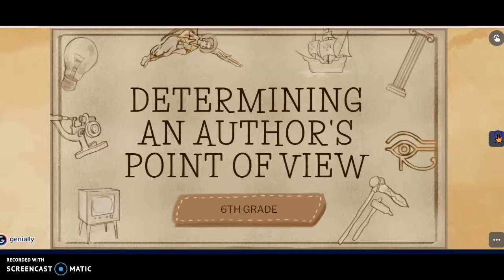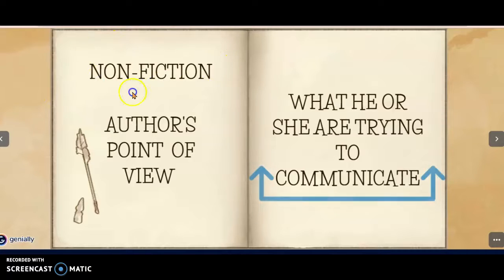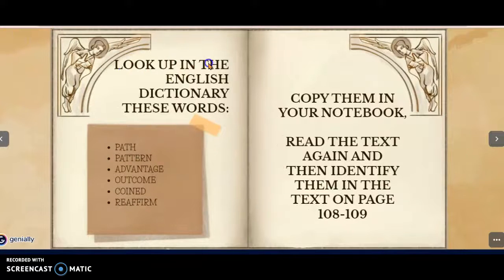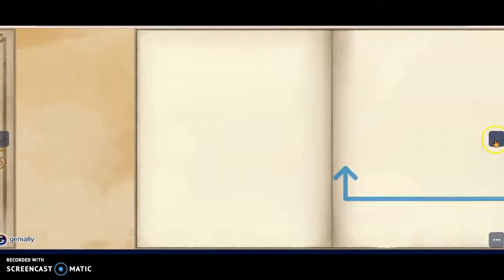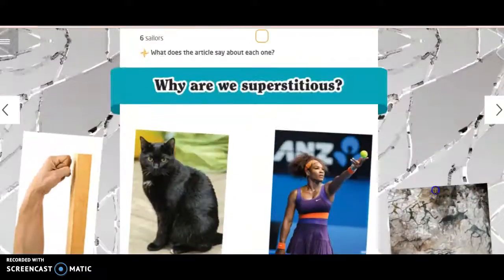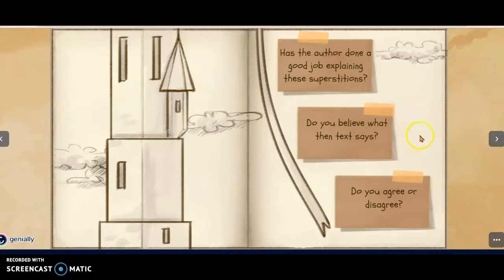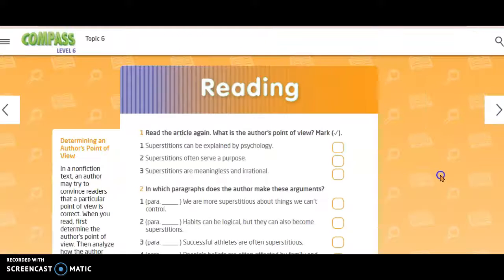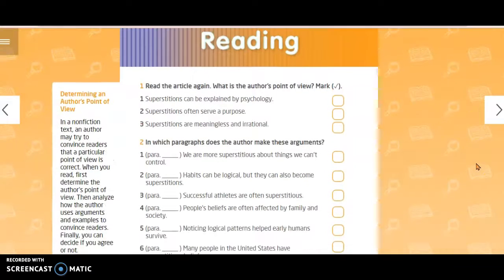Determining author's point of view 6th